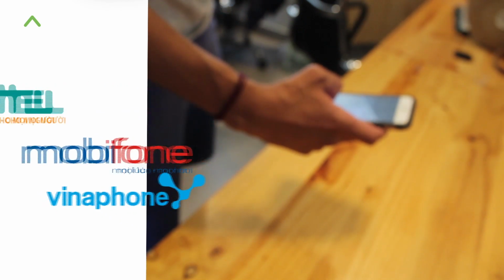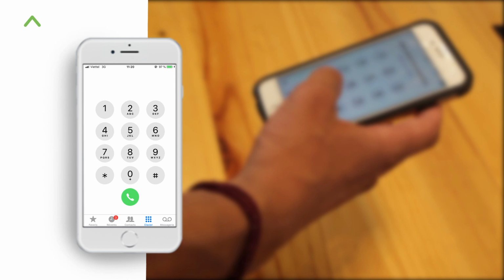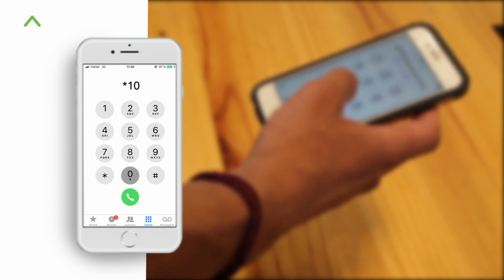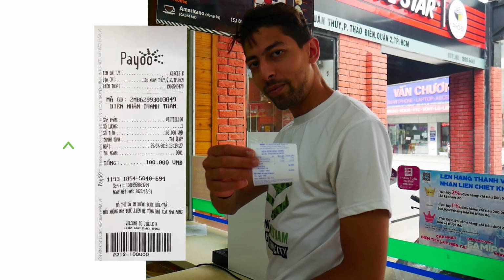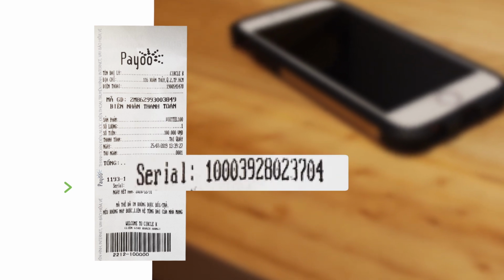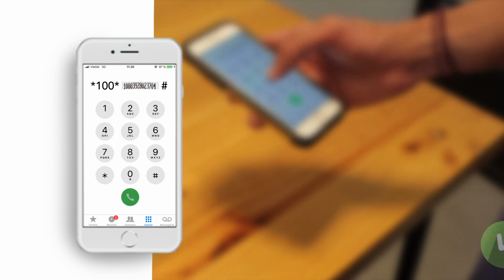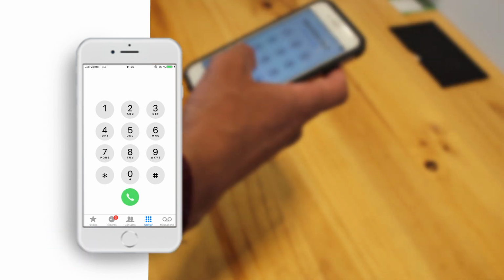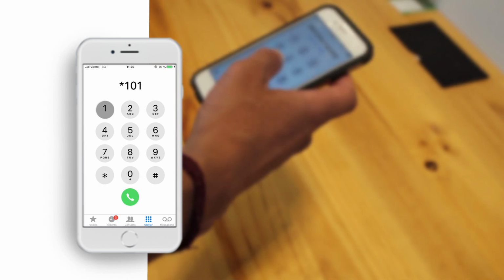How to top up your phone in Vietnam - Quick Guide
Want to add credit to your phone in Vietnam, this video will help! A simple step by step guide to topping up your Phone whilst you are in Vietnam.